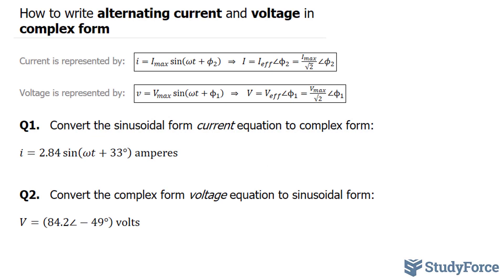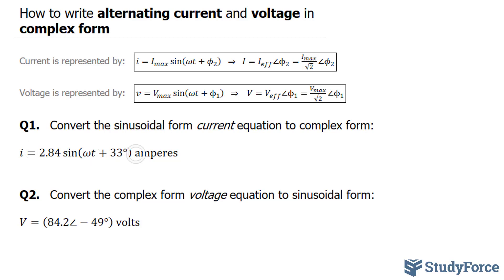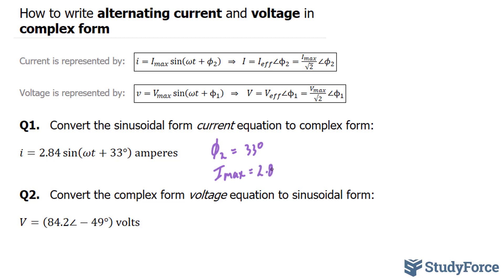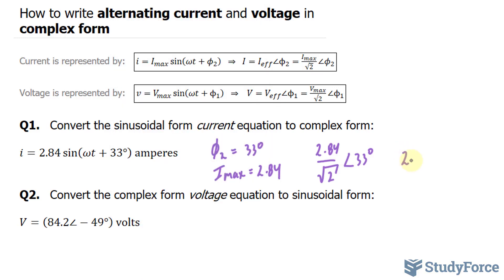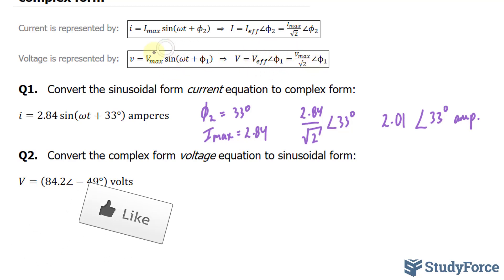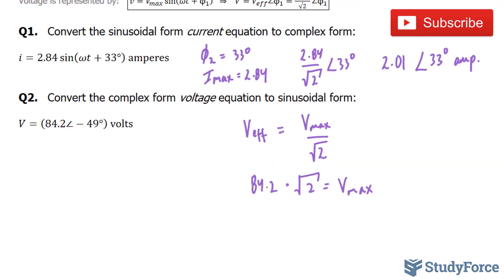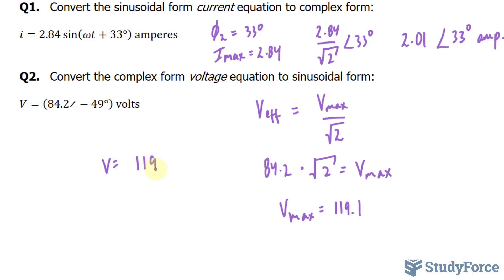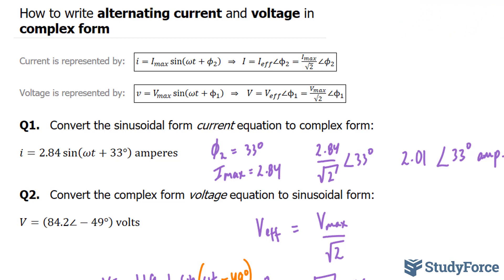📚 How to convert between sinusoidal and complex polar form for current and voltage expressions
Current is represented by:   (i=I_max  sin⁡〖(ωt+ϕ_2 )   ⇒  I=I_eff∠ϕ_2=I_max/√2∠ϕ_2 〗 )

Voltage is represented by:   (v=V_max  sin⁡〖(ωt+ϕ_1 )   ⇒   V=V_eff∠ϕ_1 〗=V_max/(√2)∠ϕ_1 )

Q1.   Convert the sinusoidal form current equation to complex form:

i=2.84 sin⁡〖(ωt+33°)  amperes〗

Q2.   Convert the complex form voltage equation to sinusoidal form:

V=(84.2∠−49°)  volts